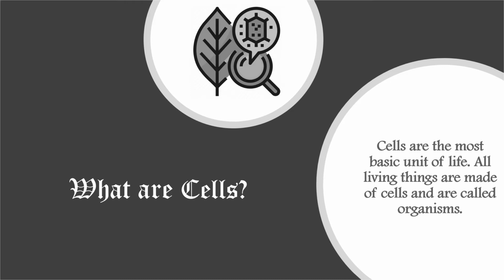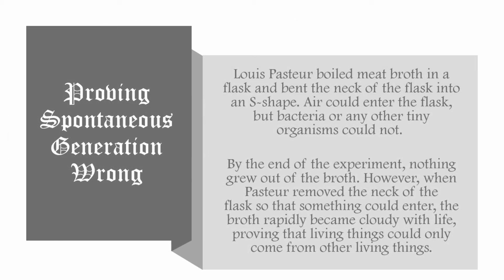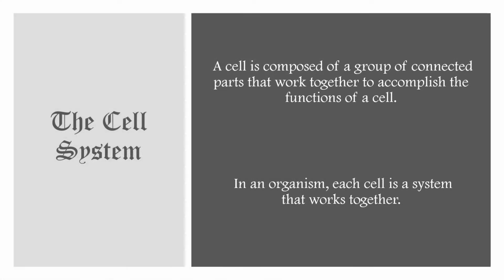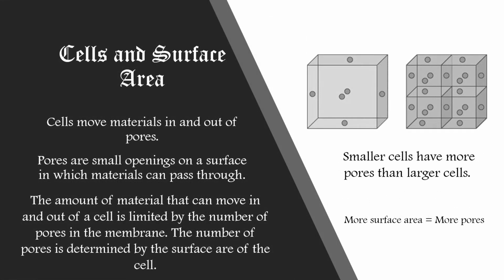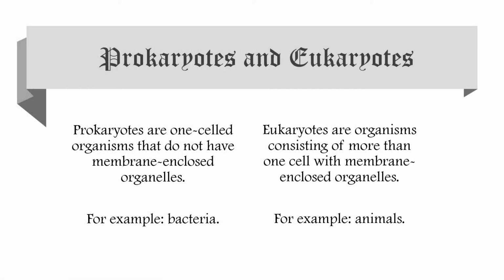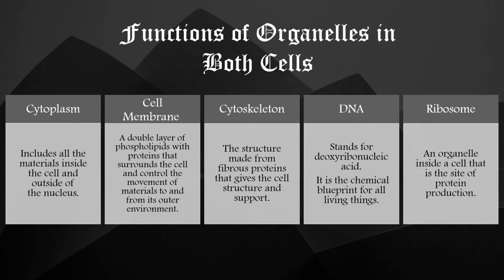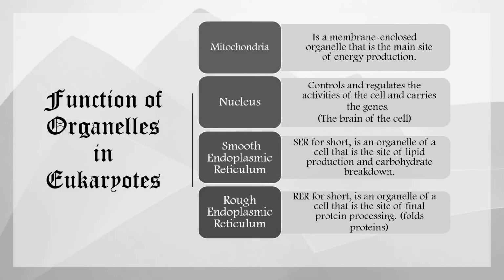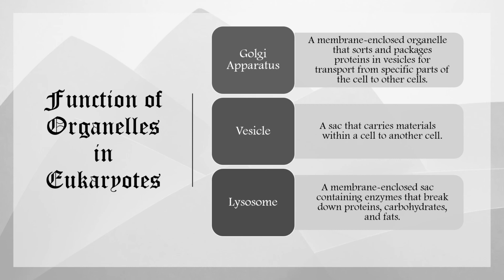The Structure of Cells (Biology Project) 10.A.1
Identifying the main characteristics of cells.